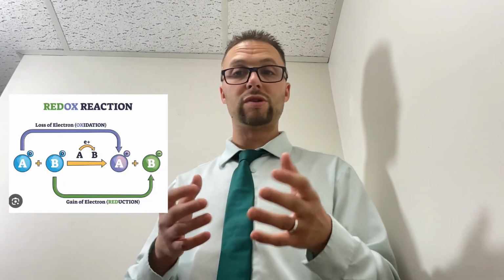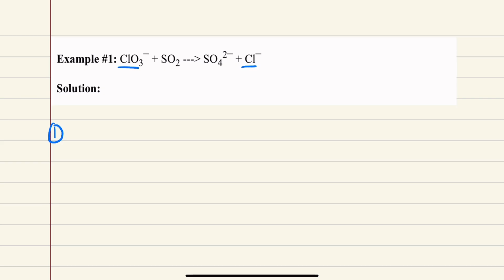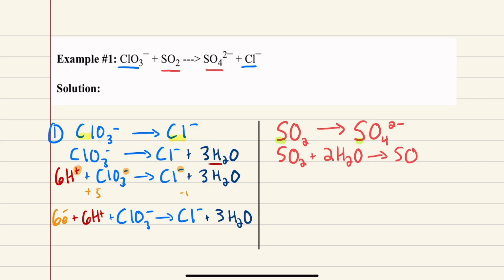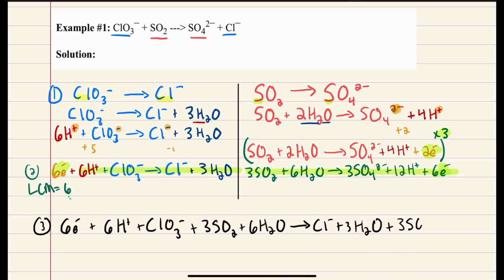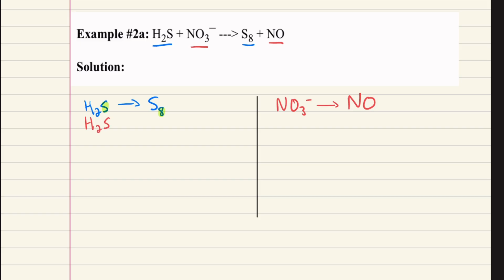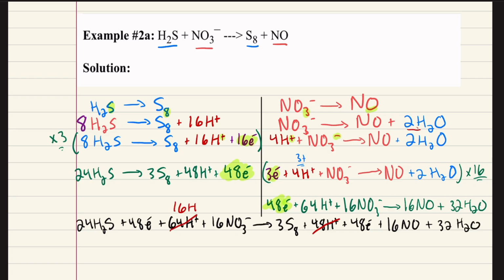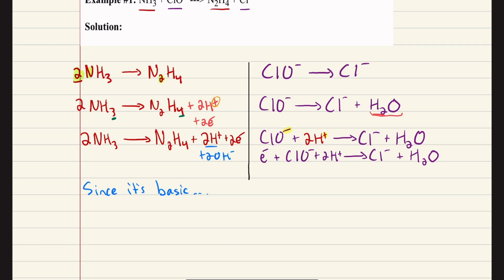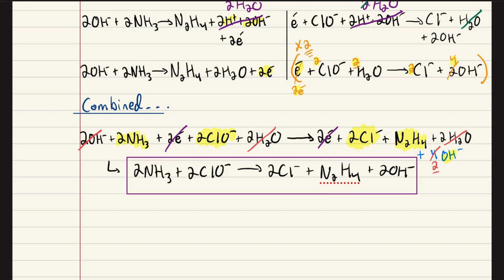Balancing full redox reactions - half reaction method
In this video we go over how to balance redox reactions in acidic and basic conditions using the half reaction method. This is a full lesson with experiments. Share the video if you find it useful!